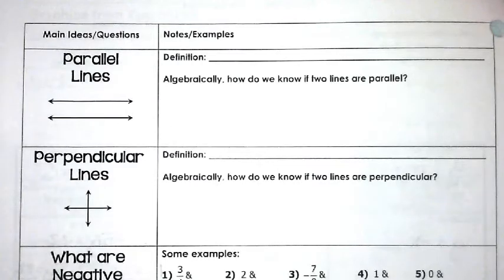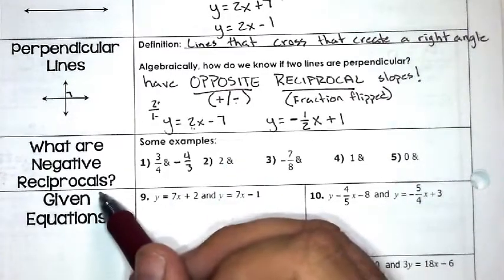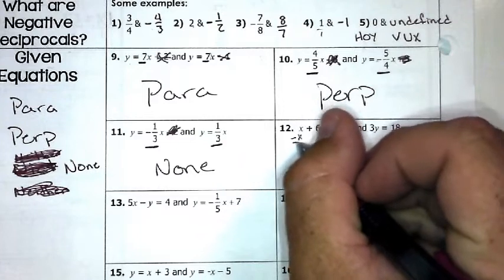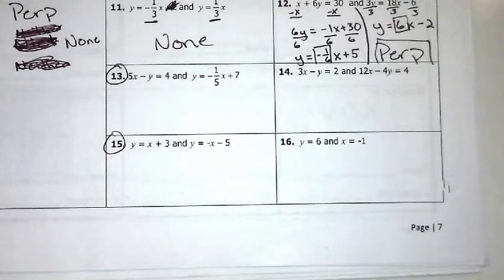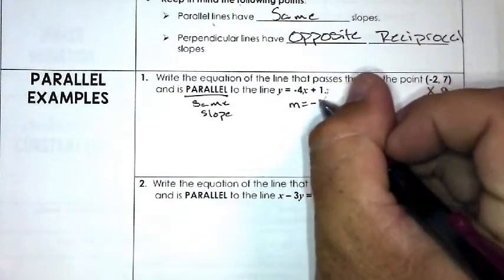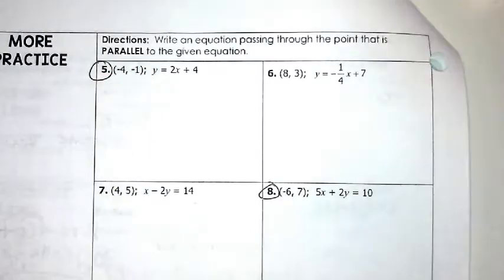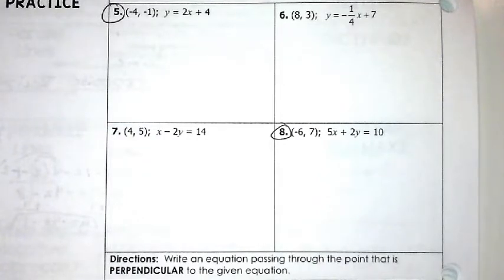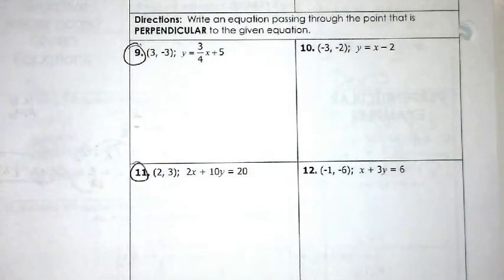Alg Unit 4 Day 3